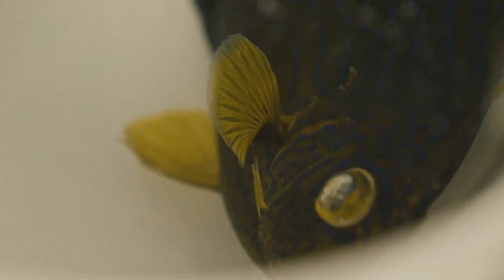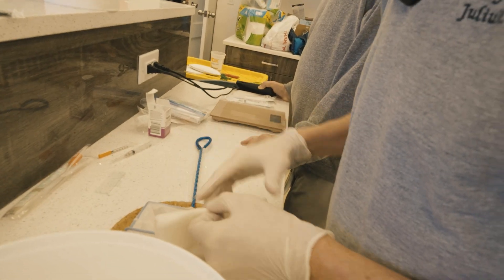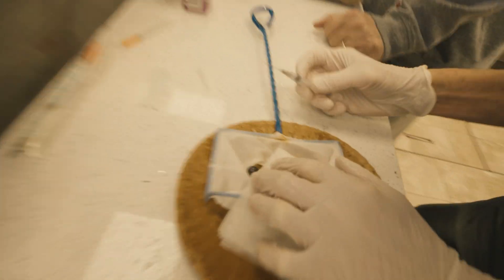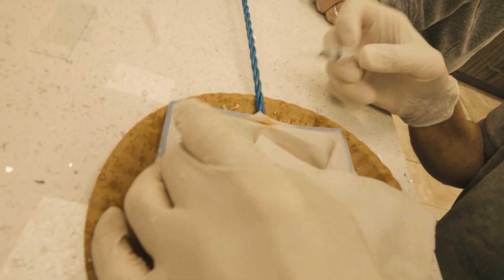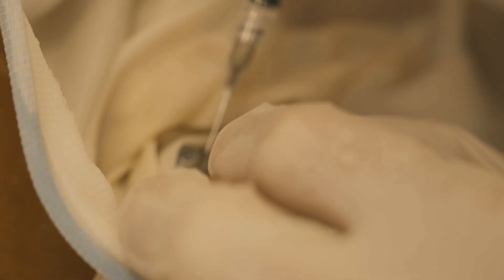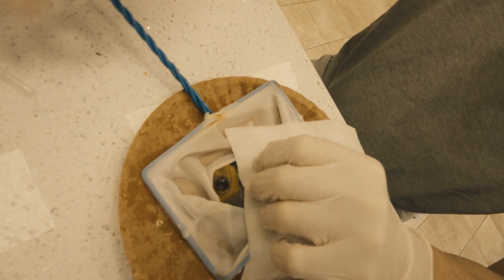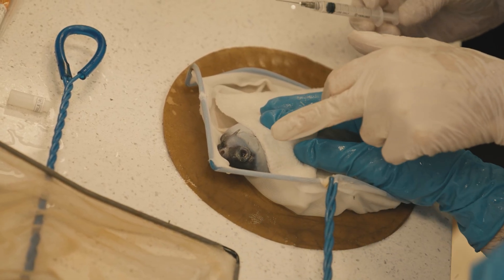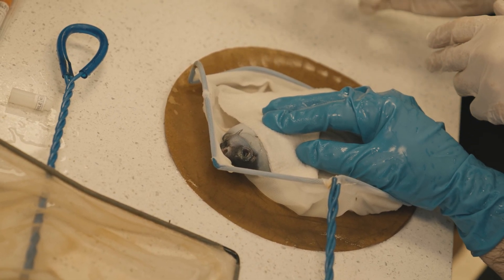Vet scientist plunges needles in fish eyes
Unlike our cats or dogs, when our fish need help from the veterinarian, he makes a house call. Occasionally our housemates have issues that we cannot resolve alone. Fortunately, our veterinarian, Dr. Kemper, makes house calls. In this instance, we needed help solving the pop-eye problem some of our fish were showing. We were unsure of the cause but needed to determine if it was bacterial, due to microbubbles from pump cavitation, or was the response to a fluke. Not for the squeamish, as to determine the cause, they had to have some eye surgery. Minor, but still not fun for everyone to watch, and don't try this at home!

- Andrew Sandler